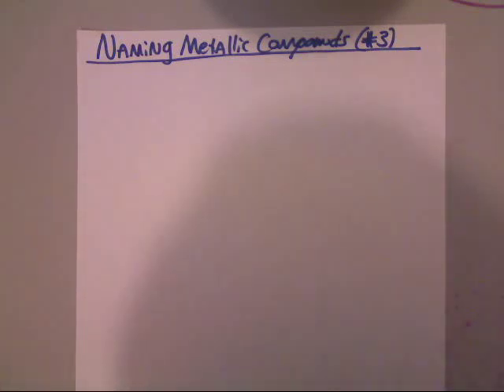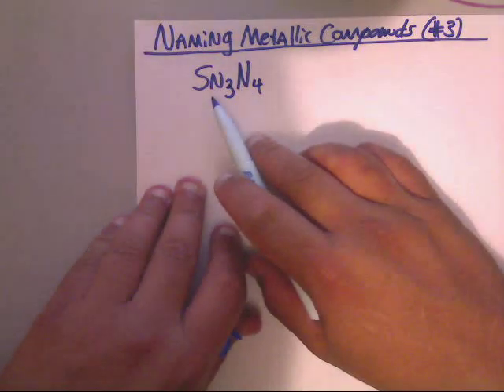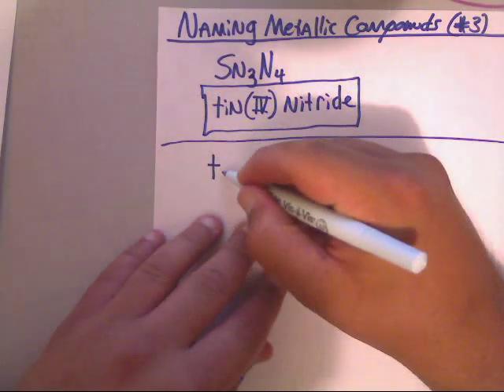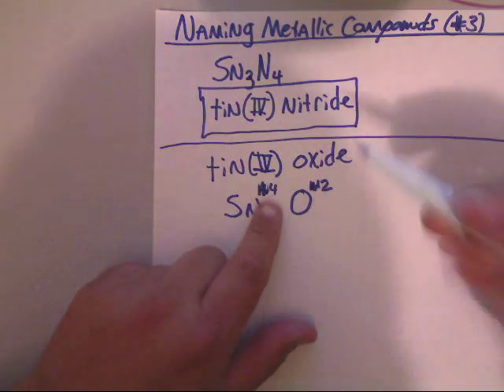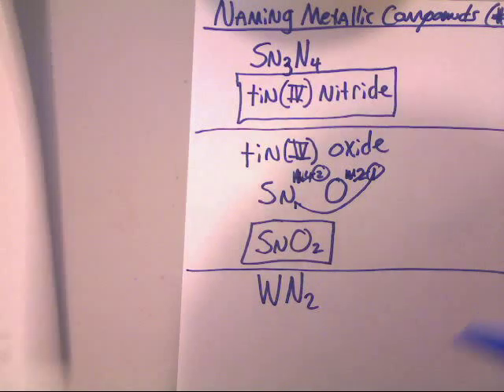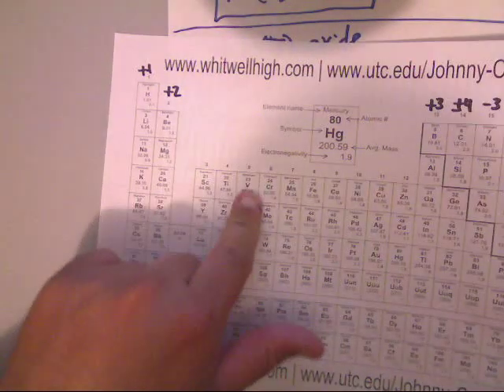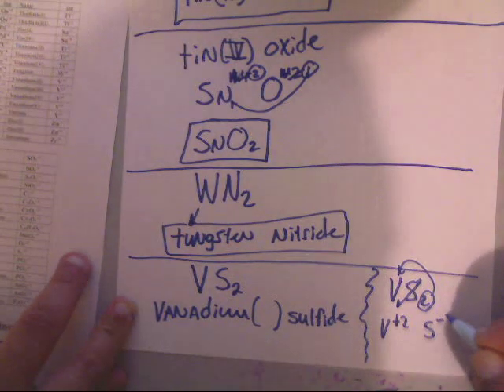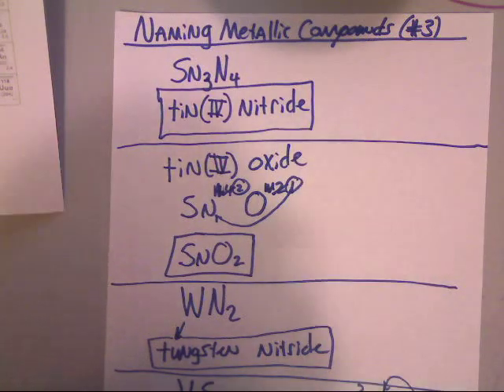Naming Metallic Compounds Video #03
Naming Metallic Compounds Video #03 | Chemistry Whitwell High School UTC - University of Tennessee at Chattanooga Instructor/Professor: Johnny Cantrell